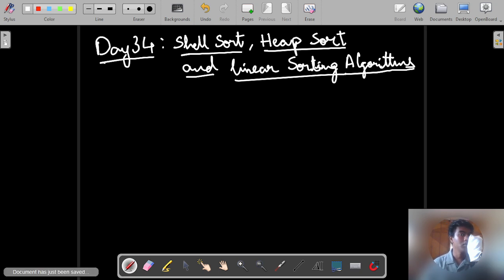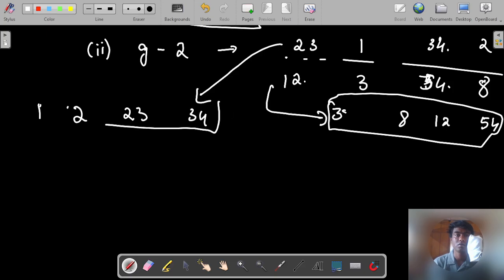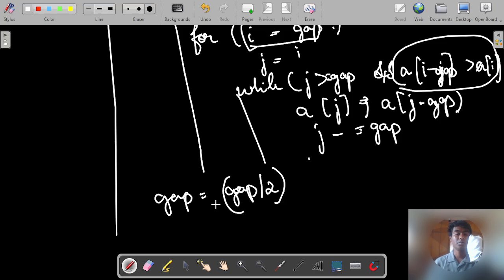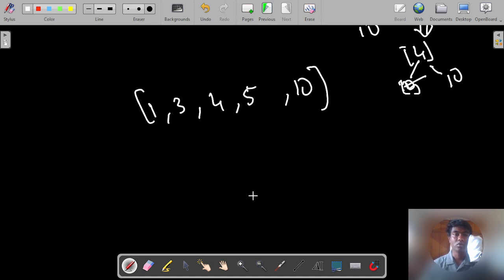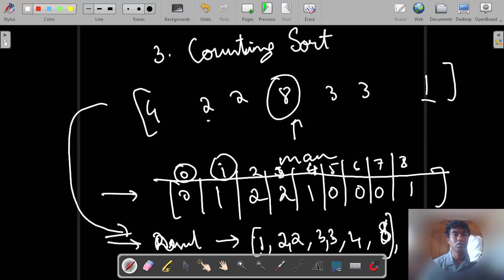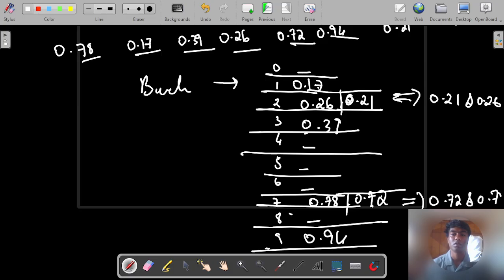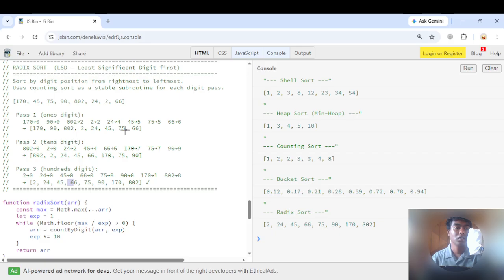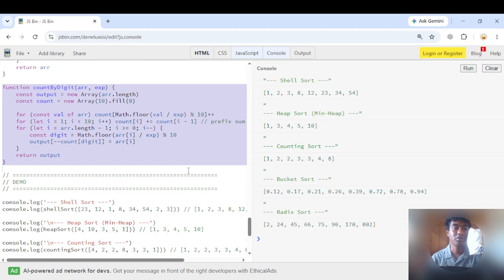34. Shell Sort, Heap Sort, and Linear Sorting Algorithms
34. Shell Sort, Heap Sort, and Linear Sorting Algorithms

Github Link for Day 34 Shell Sort, Heap Sort, and Linear Sorting Algorithms